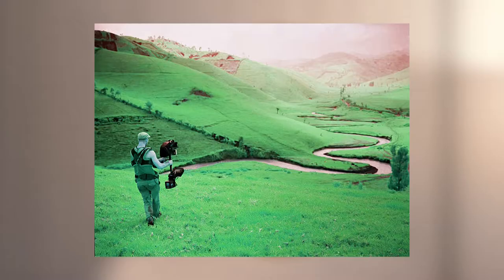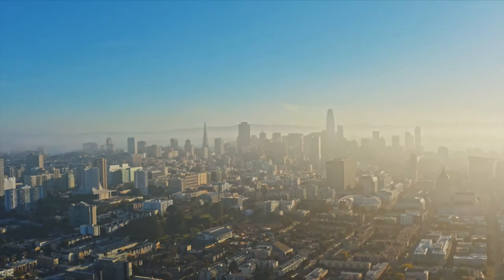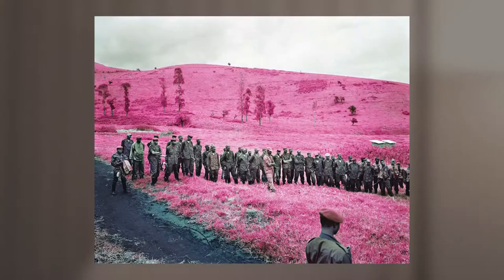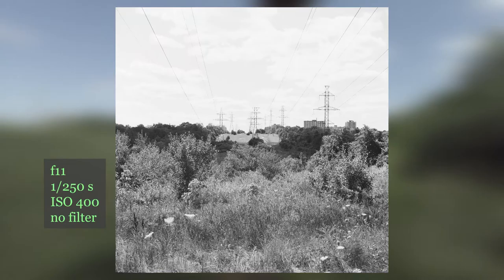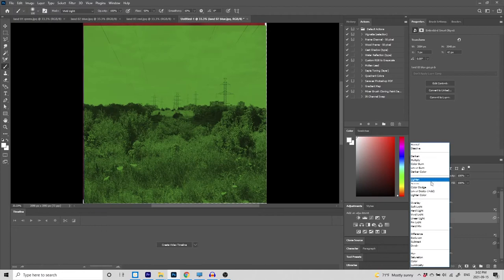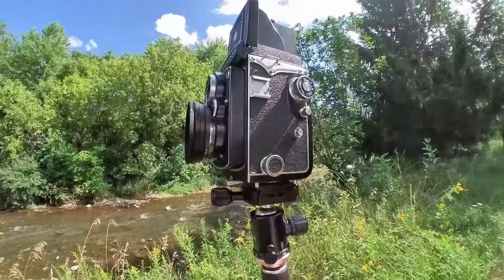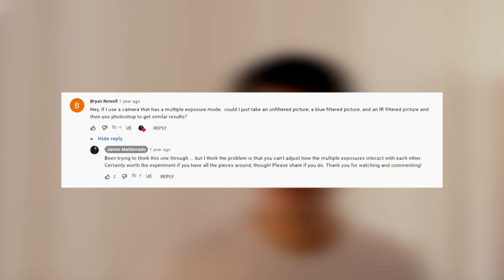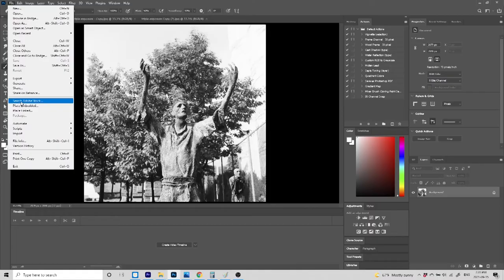Converting B&W Film into Surreal Dreamscapes - The Aerochrome Look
Recreating the legendary Aerochrome without the legendary cost.

00:00 Intro
00:44 Background on Aerochrome
03:19 Shooting Landscapes
04:10 Photoshop Workflow
06:19 Shooting Statue Portraits
07:17 Multiple Exposures
08:14 Conclusion